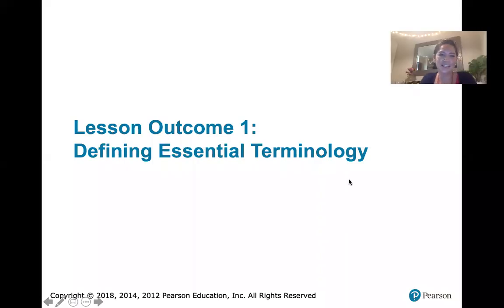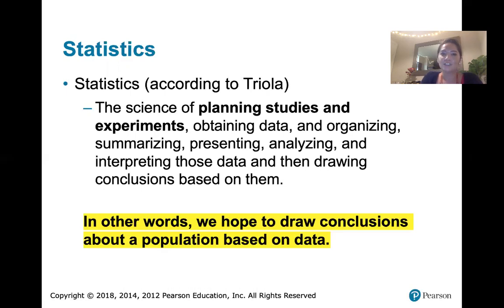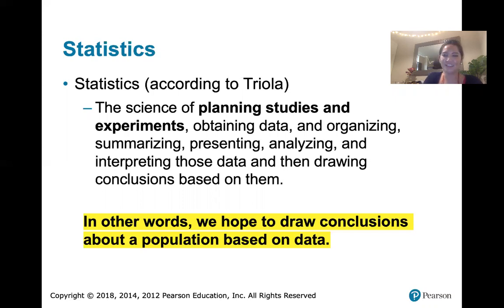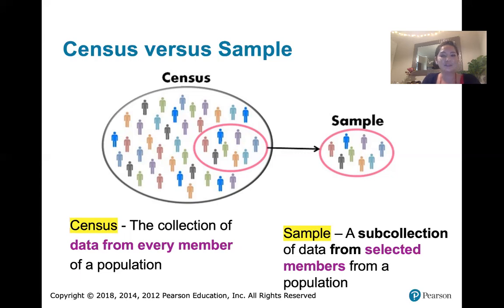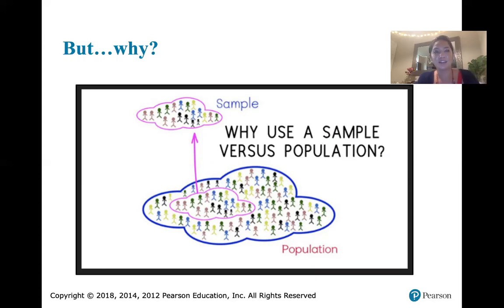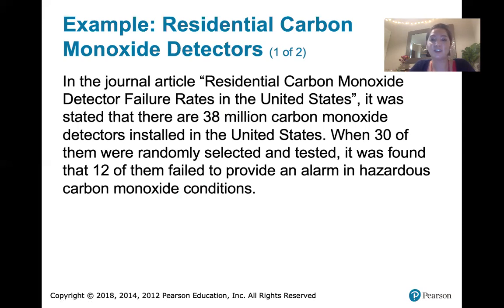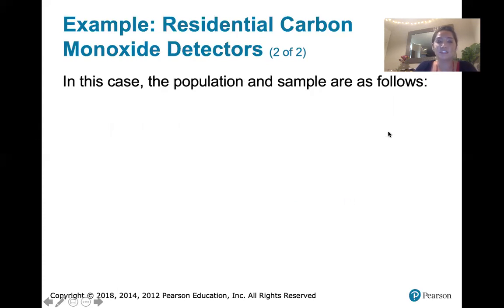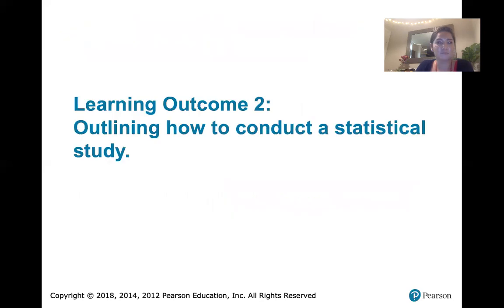1.1.1 Statistical and Critical Thinking - Defining Essential Terminology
This video accompanies MATH 2193: Elementary Statistics at Tulsa Community College, and is heavily based on Triola's Essentials of Statistics, 6th edition.

In this video, we define some essential terminology including

(1) data,
(2) statistics,
(3) population,
(4) sample, and
(5) census.

One major objective of statistics is to use sample data to make some conclusion about the population.